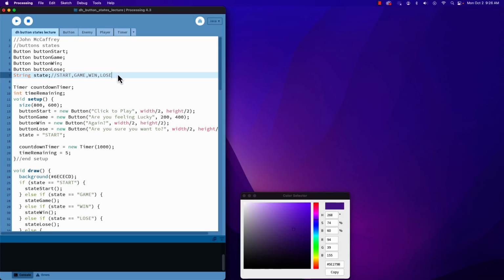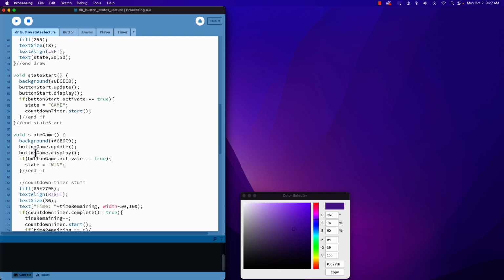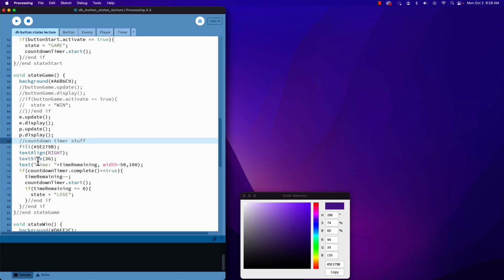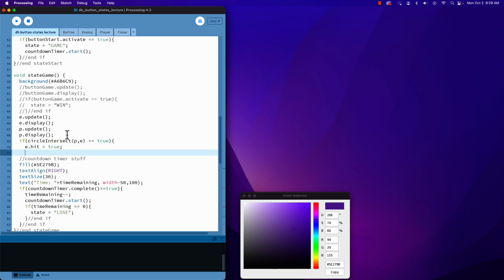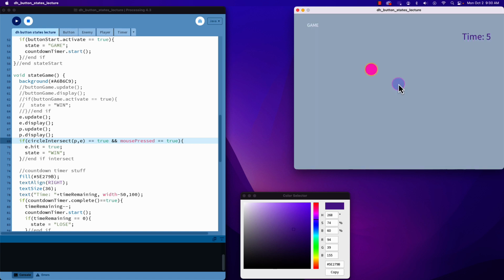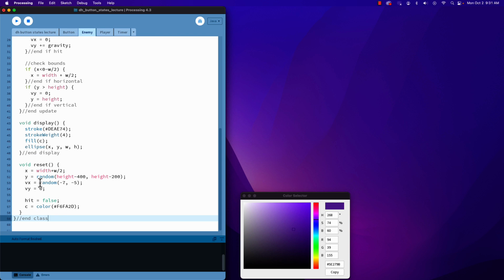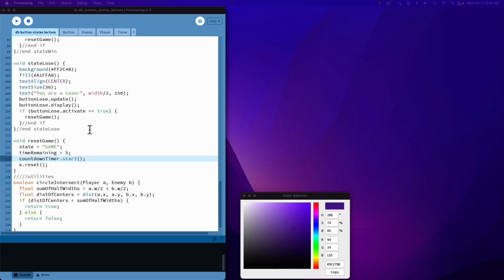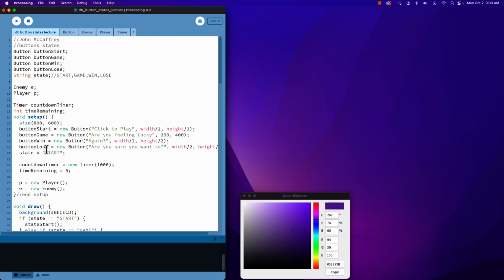Programming a Duck Hunt Game in Processing Part 3 Bringing Back the Player and Enemy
With the state machine in place, timers counting down, our game is ready to bring back the player and enemy class objects.